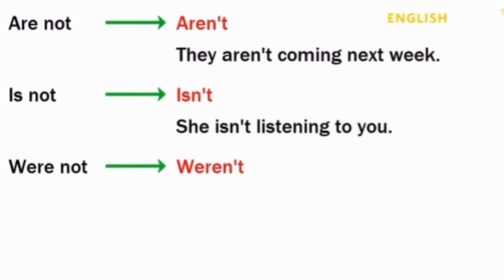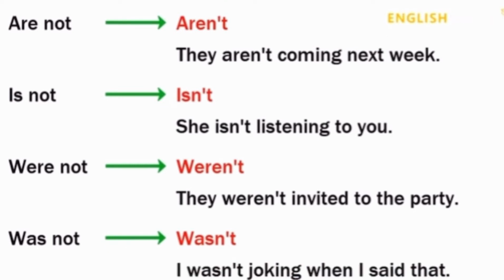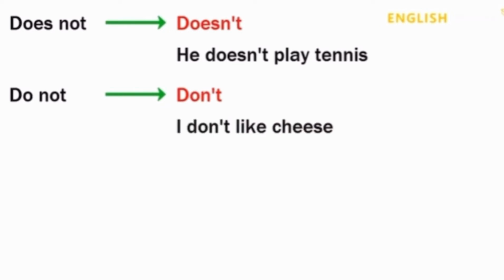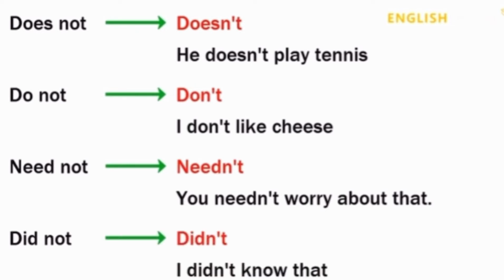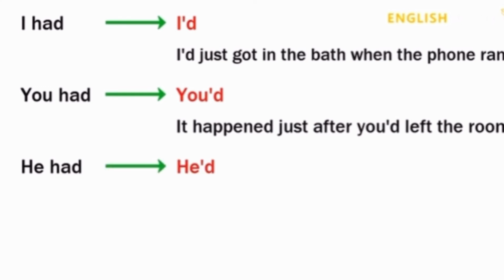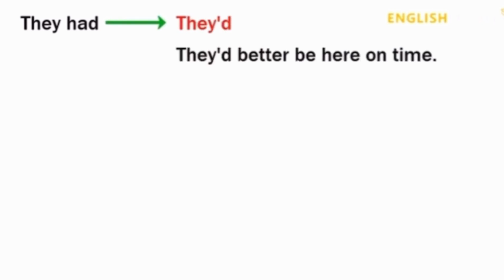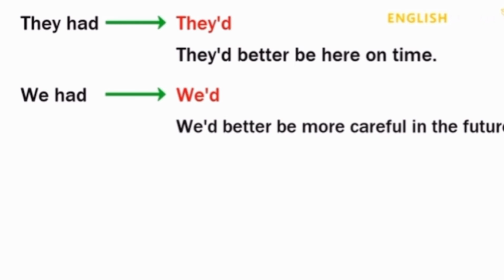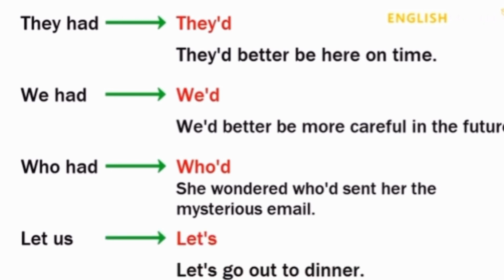70+ English Contractions| Learn English contractions with examples | Intermediate learners must know